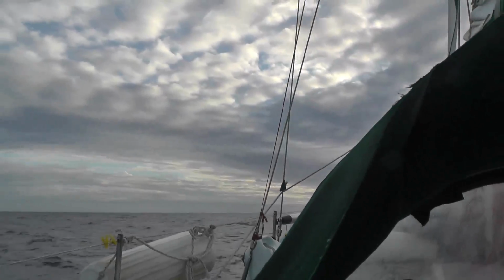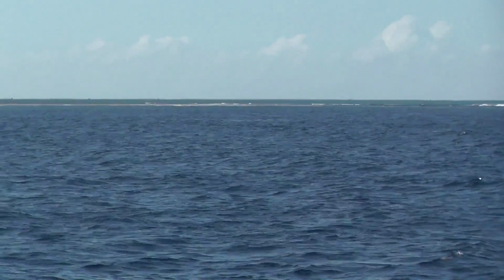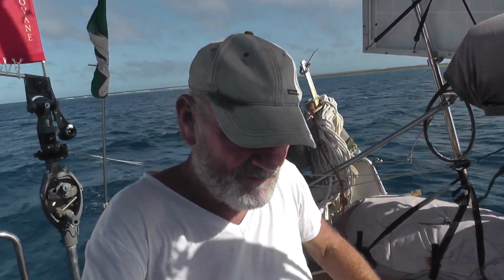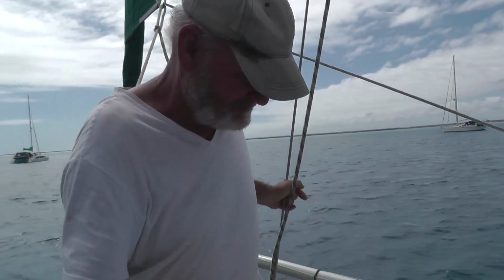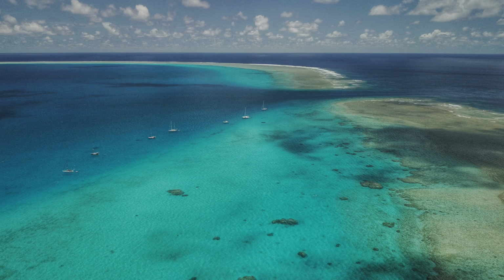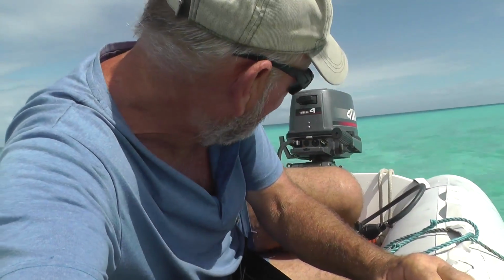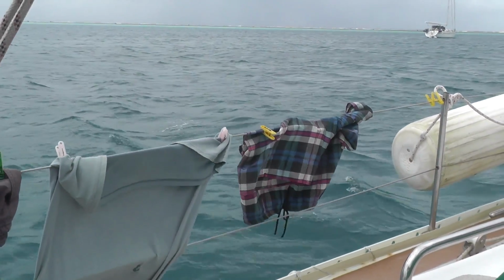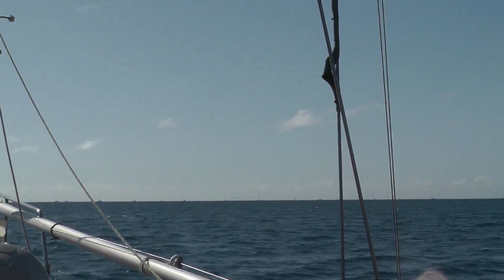Sailing into a reef. Adventures of an Old Seadog, ep 156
In this episode Im on passage to New Zealand. To wait for a good weather window I stop on route, I at one of the remote places of the World, Minerva Reef. A small atoll in the South Pacific and adventure for the Od Seadog.

On Facebook our page is ‘Adventures of an old Seadog’ and there you can find ‘realtime’ up-dates and news.

Contributions to the project can be made

Safe sailing.

Boat:
White Shadow is a Van De Stadt ‘Seal’ 36 (11 metres). She is hand made in steel, 2004,  with a round bilge (hull) and a modified coach roof. This makes her a ‘one off’ and in my opinion the most beautiful Van De Stadt 36 ever built.

The camera gear:
Main camera is a Panasonic Hc- V770 with a Rode External mic. My old camera is now my number 2 is a Panasonic Hc-v700. Most shots are done with an external mic (Shenggu sg 108) with a sponge and dead kitten attached.
Action stuff and small blogging is done with a Sony Hdr-as30v.
Underwater video Gopro3plus.

Editing:
Final cut pro on a Macbook. Most of the material for each video is filmed over a period of several weeks or so and the editing of each episode is normally done over a day. This process can take longer if original music is used or permissions are needed for copyrighted materials etc. Much time is spent sorting out technical problems. In this case I normally get the help of a younger person who understands computerie stuff!
There are also times when filming, editing and uploading is not possible due to being at sea or in locations with no internet access.

Content:
I have found that filming and releasing material over a period of time is better than doing ‘vlog’ style videos and trying to make episodes out of whats happened in a week, regardless if it’s good content or not. By filming over a period of time I can be more selective in what goes into each video. My aim is to avoid ‘bland and mundane’ and have at least one or two exciting and interesting events in every video. Every video has to be entertaining.

Comments and being at sea:
I love reading your comments. Most weeks Im able to read everyone. I cant reply to everybody but I do read and enjoy them. Keep them coming! There are times that It might seem I'm not on the internet for certain periods, this is normally when Im at sea on passage. While Im out on the Ocean I have completely no communications with the outside World.